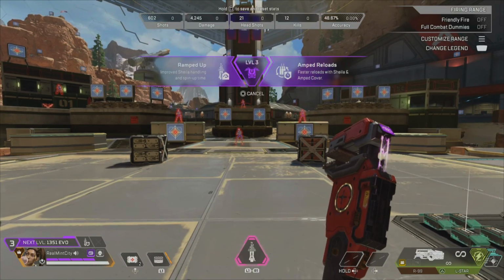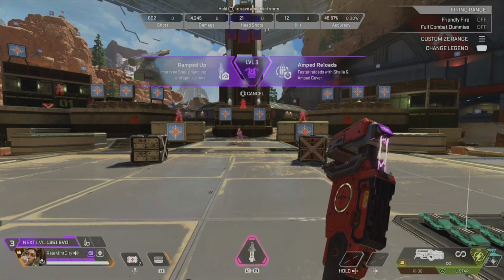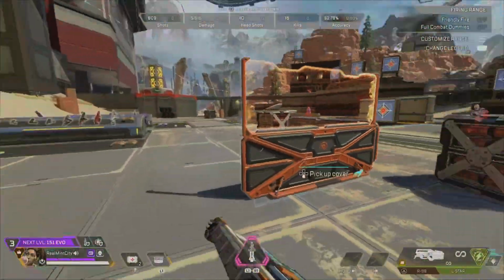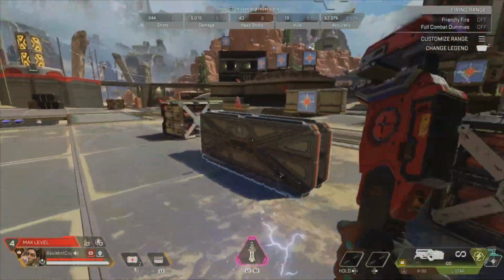A Quick Rampart Perks Guide By A Top 0.1% Rampart Main! 🤙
Here’s a quick and concise guide for Rampart’s new perks in Season 20. I’ve had a solid week to experiment with them and these are my thoughts! 🤙